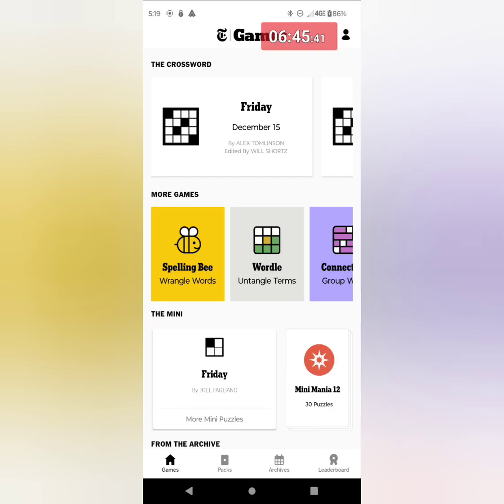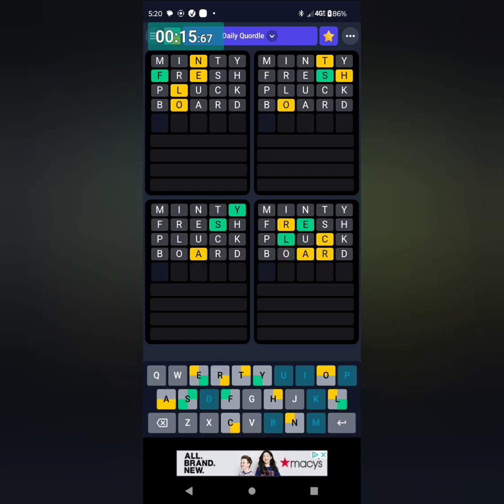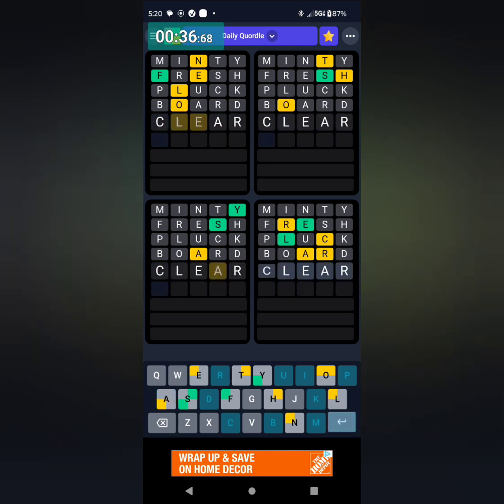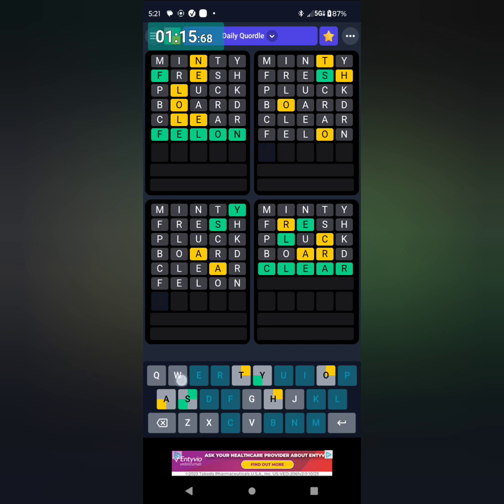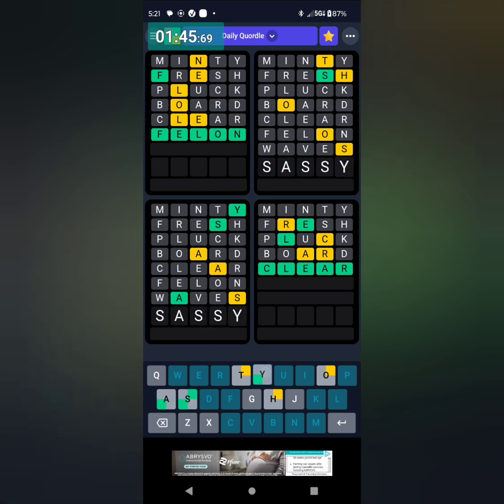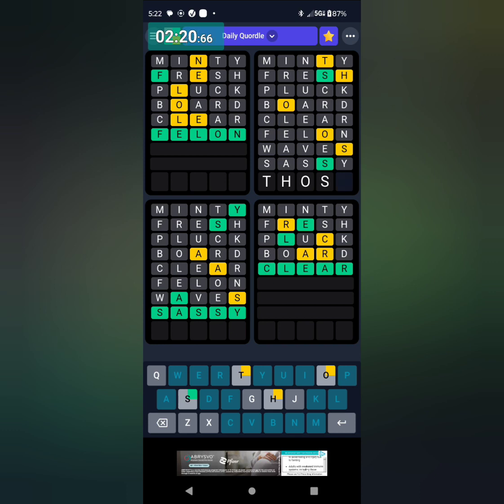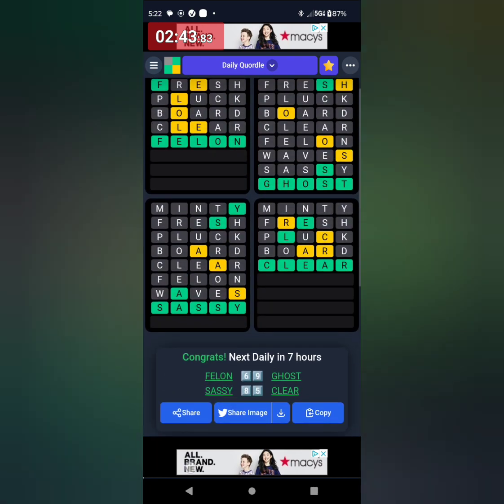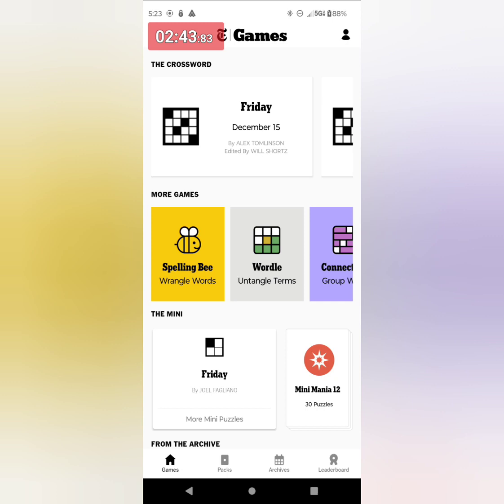Quordle in Real-Time #690 🎶 Friday 15 December 2023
My Daily Quordle plays from the Merriam Webster app / December 15 / 2023 (🎵🎶🎵)